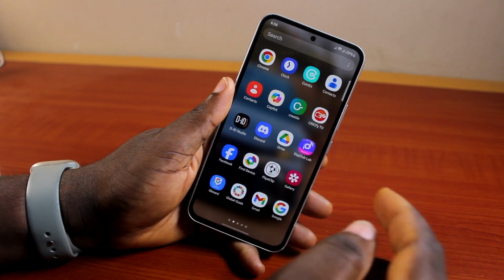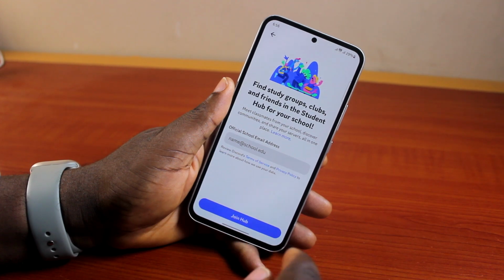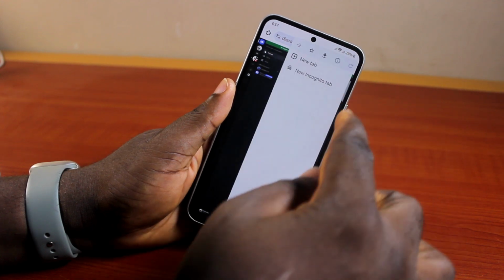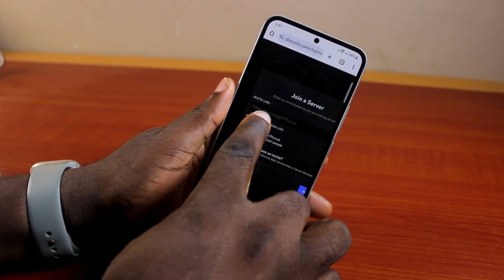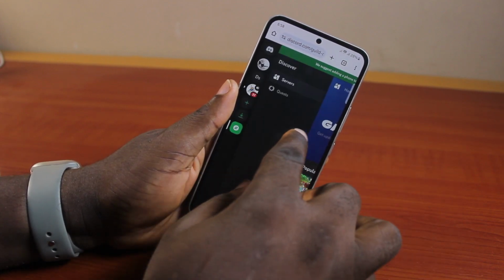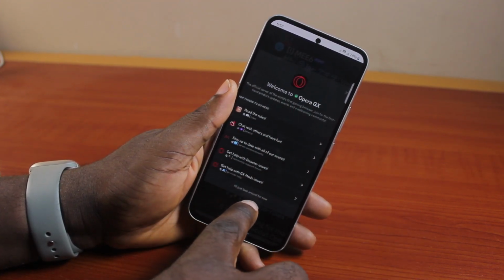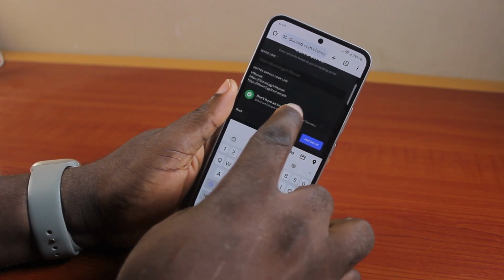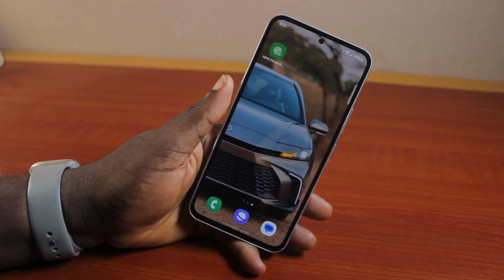How to Join a Discord Server on Phone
You will learn how to join a discord server on your phone in this full guide.